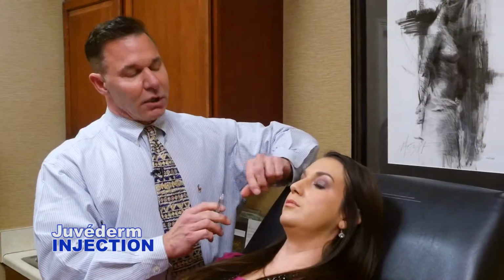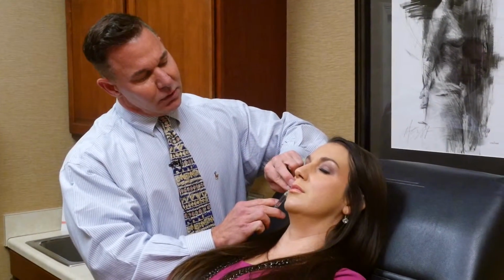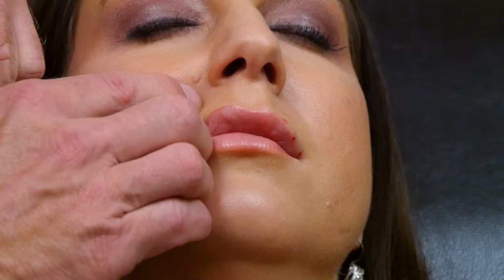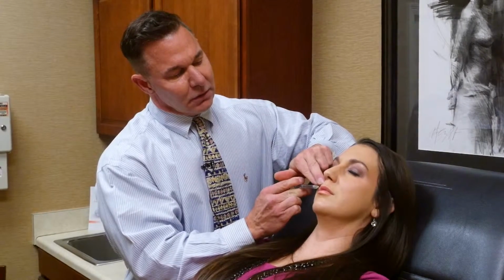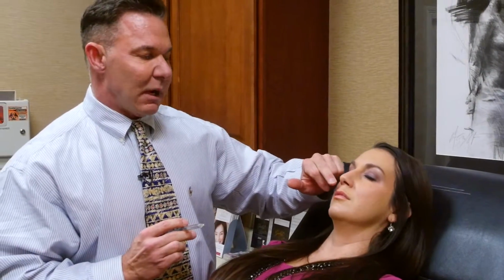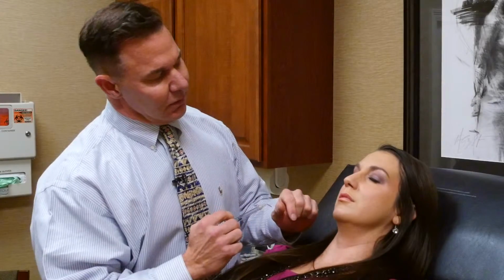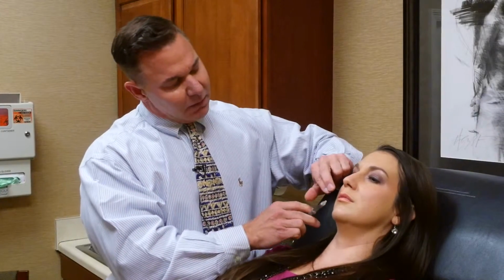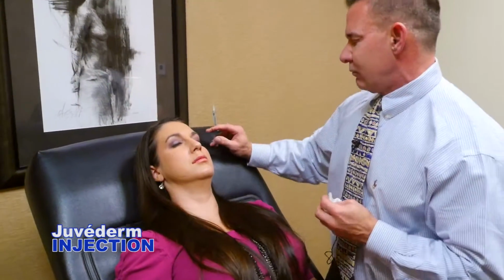Juvederm Injections by Dr. Talbot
Dr. Paul Talbot from the Plastic Surgery Center of Hattiesburg performs a Juvederm Injection.